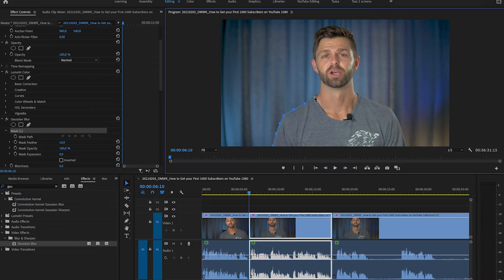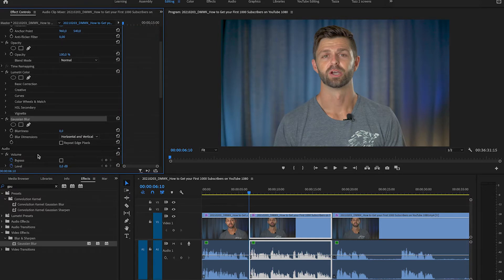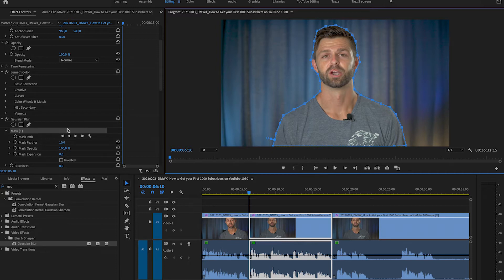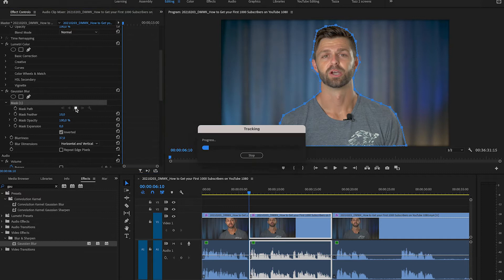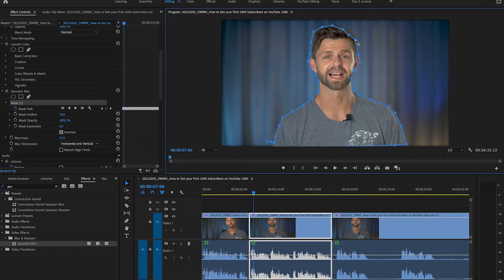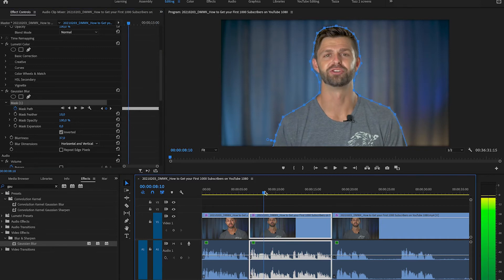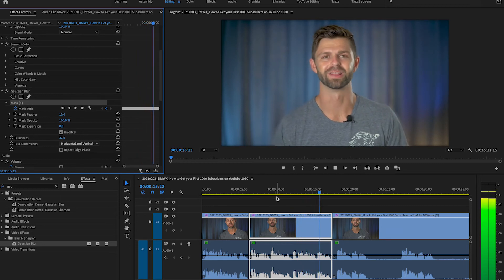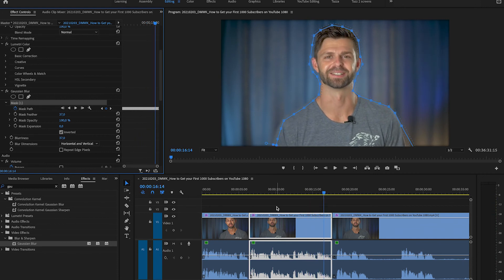Adobe Premiere Pro CC Tutorial How to Blur the Background 2025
Enjoy this video Adobe Premiere Pro CC Tutorial How to Blur the Background 2024